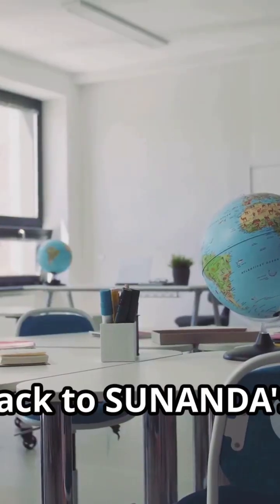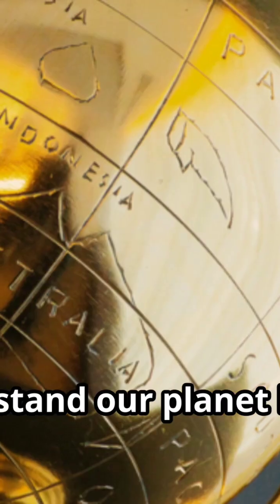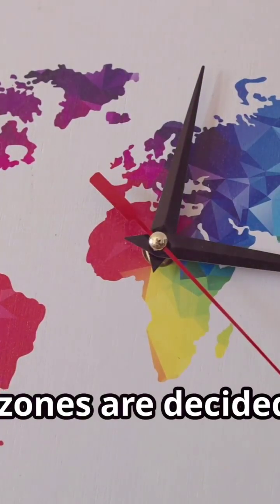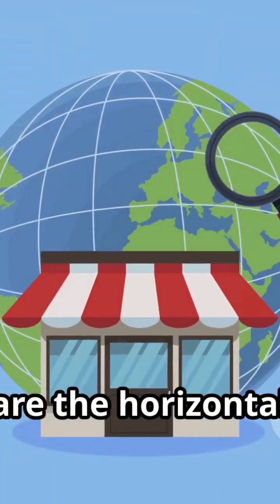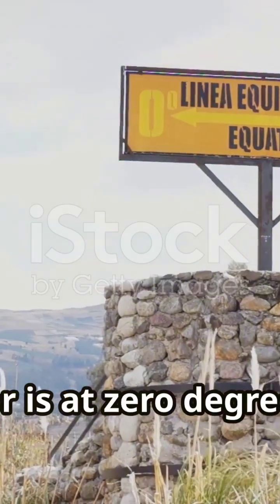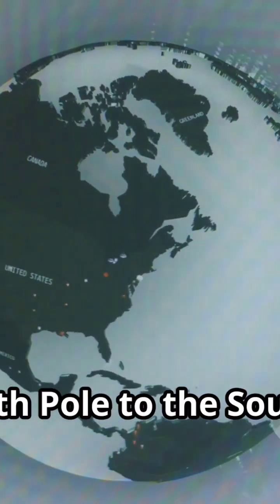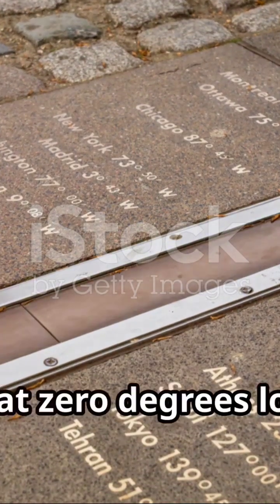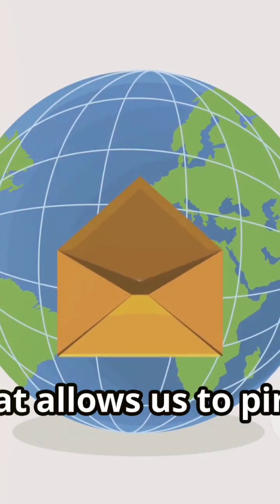What Are Latitude & Longitude? | short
Unlock the mysteries of our planet with today's dive into fascinating geographical concepts! 🌍✨ Learn all about latitudes and longitudes, how they help us navigate the globe, and the crucial role of the Prime Meridian. We'll explore how time zones are determined and the significance of these concepts in our daily lives. Discover how coordinates can pinpoint locations like New York City with precision. Join us on this educational journey as we decode the Earth's grid system and its impact on navigation and global connectivity.

OUTLINE:

00:00:00 Introduction
00:00:18 Understanding Latitudes
00:00:39 Understanding Longitudes
00:00:54 Latitudes and Longitudes Grid System
00:01:10 Prime Meridian and Time Zones
00:01:27 Time Zone Calculations
00:01:54 Conclusion
00:02:05 Closing Remarks

Fun Facts
Fun Learning
Finding Places On Earth
Time Zones
Why Do We Have Different Time Zones?
What Is Equator?
Why Is The Equator Hot?
North Pole
South Pole
Climate Zones
Tropic Of Cancer
Tropic Of Capricorn
Arctic Circle
Antarctic Circle
Polar Zone
Temperate Zone
What Is Prime Meridian?
Western Hemisphere
Eastern Hemisphere
Interesting Facts
Best Kids Show
Geography For Kids
Geography Videos For Kids
Video For Kids